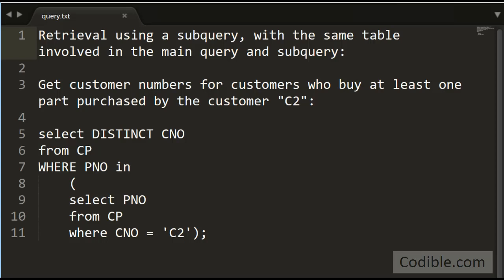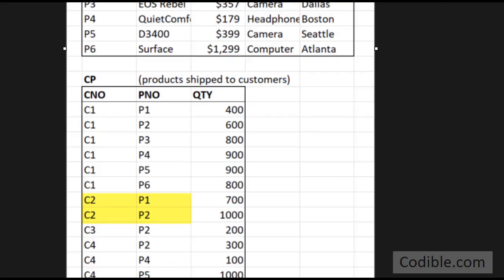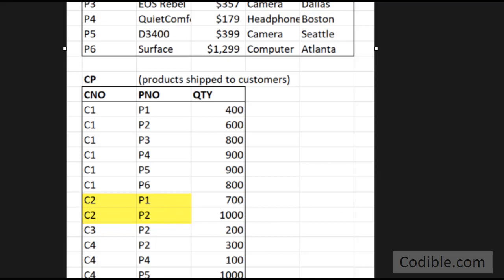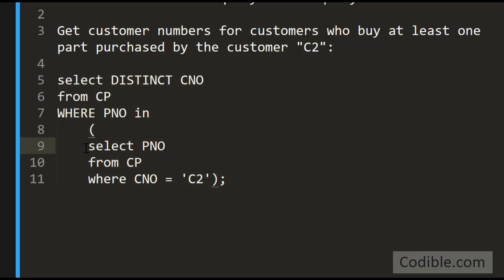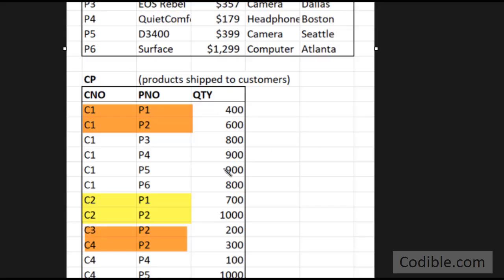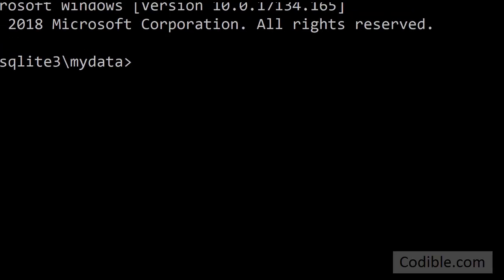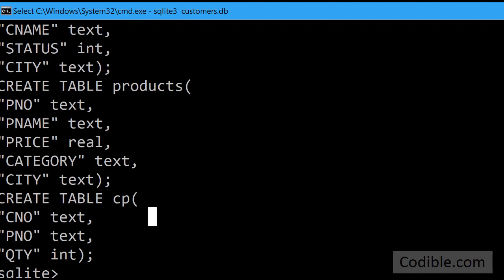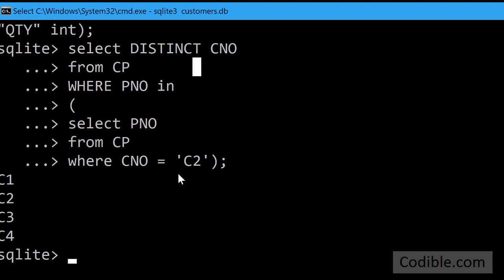Codible SQLite video 11: SQL query with subquery, both referencing the same table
SQL query with subquery, with the same table being referenced in both query and subquery